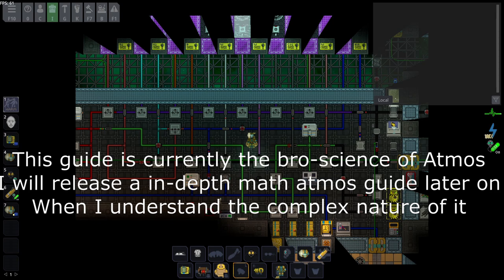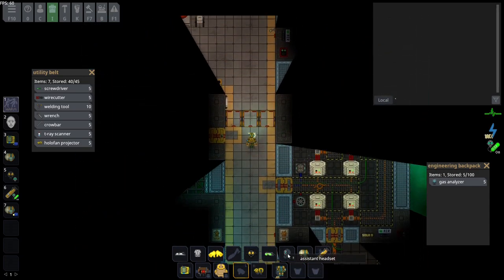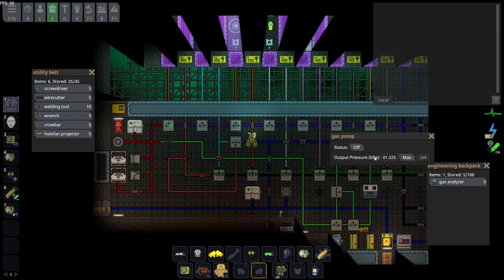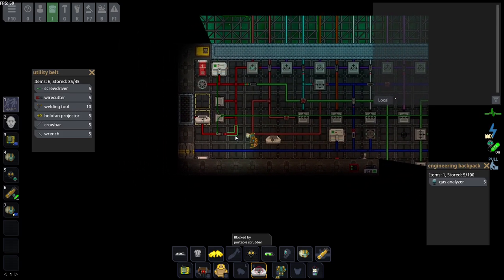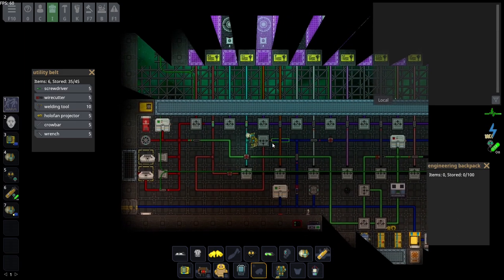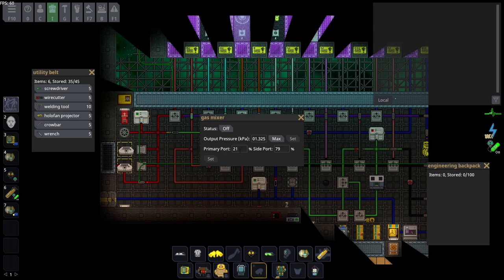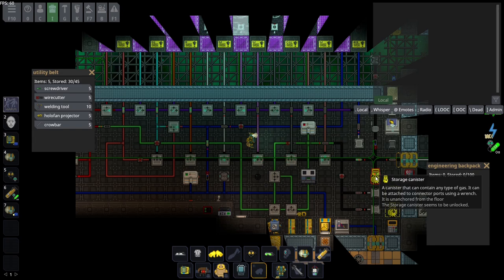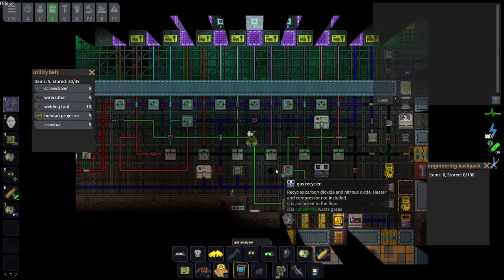SS14 - Beginner Guide to Atmospherics | Delta V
This is a complete beginner guide to Atmospherics, it is not as polished as I want it to be, so look out for the redux version which will be up to my standard.

I will refine my tutorial making as time goes on, so please do excuse the quality.

I hope to make more guides on understanding the gameplay, so we have have more informed and entertained new players.